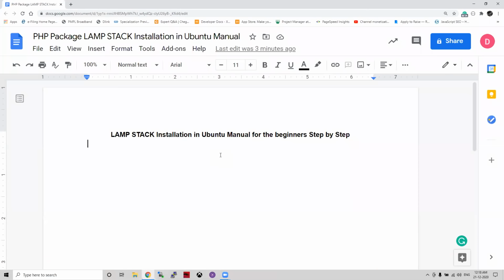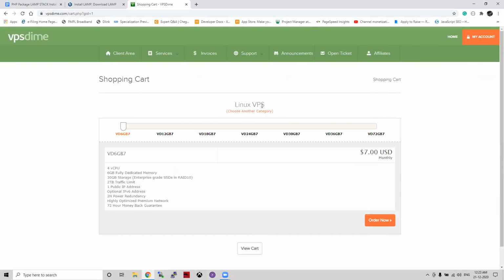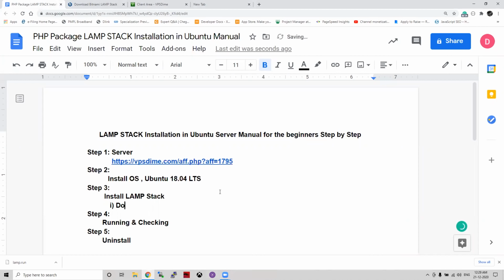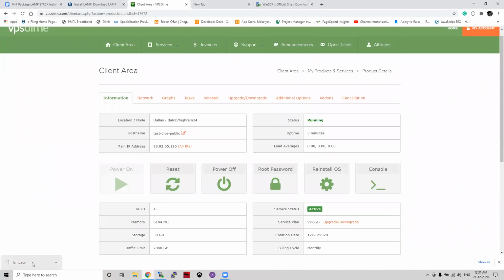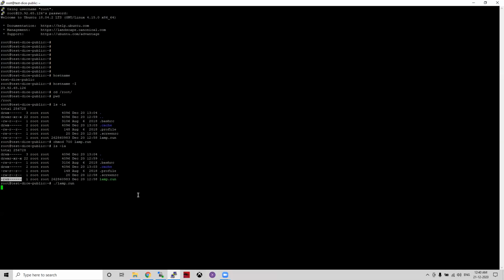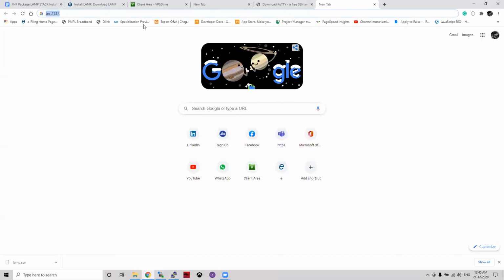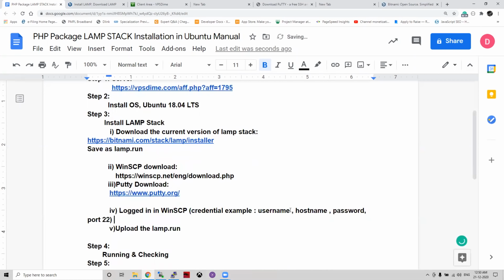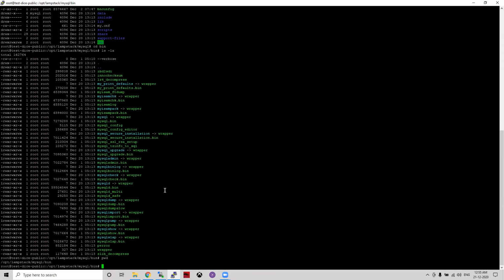LAMPSTACK on Ubuntu | Complete Beginner's Tutorial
How to install PHP Package LAMP STACK manually in the  server|| Ubuntu || Beginners Step by Step || FREE Education || DICE Institute
Step 1: Server
Step 2:
           Install OS, Ubuntu 18.04 LTS
Step 3:
         Install LAMP Stack
Save as lamp.run

iv) Logged in in WinSCP (credential example : username - root , hostname - ip/domain name, password, port 22)
v)Upload the lamp.run
vi)Logged in putty
vii) cd /root/ (go to the location where we’ve uploaded the file lamp.run)
vii) chmod 700 lamp.run
viii) ./lamp.run
ix) select all as n , all the php frameworks
x) location of the package to be installed : /opt/lampstack
xi)mysql database password enter

Step 4:
        Running & Checking:
         i) go to the browser and open the IP address of the server.
         ii) if the screen is coming means our objective is done.
         iii)cd /opt/lampstack/mysql/bin
        iv) /opt/lampstack/mysql/bin/mysql -u root -p

Step 5:
        Uninstall